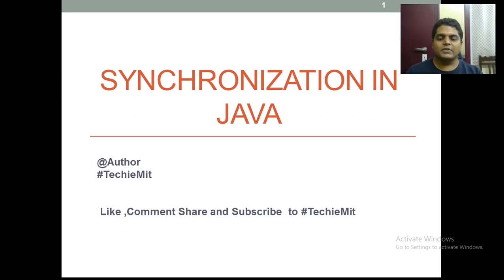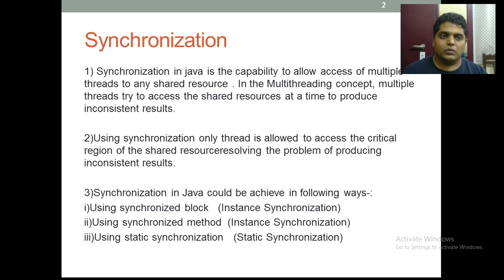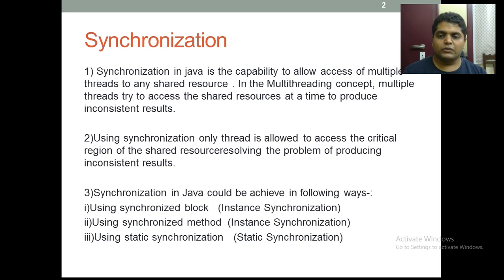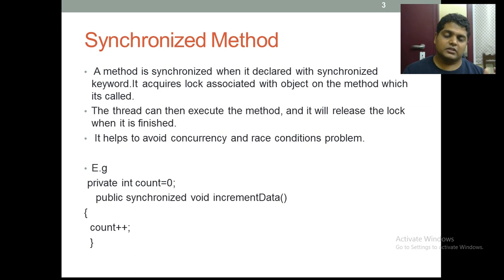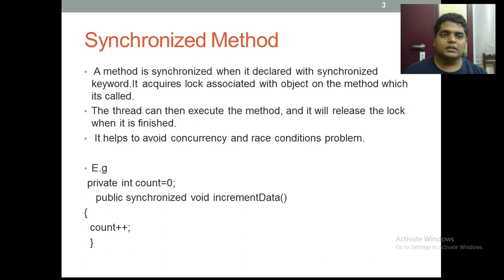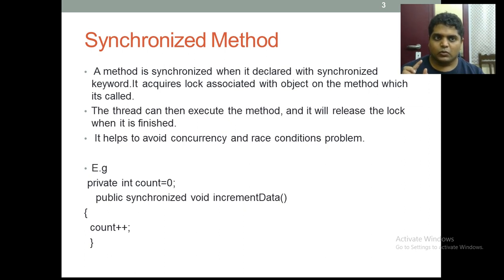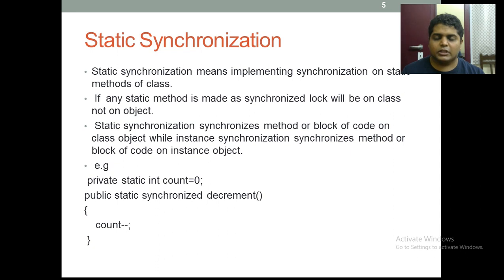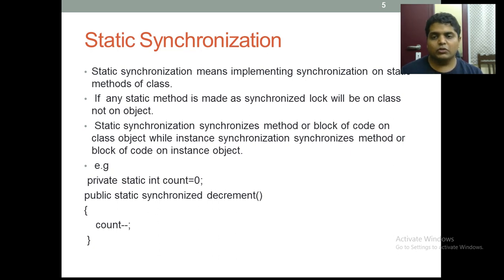Synchronization in Java |Multithreading |Concepts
What is synchronization and example?
Why do we need thread synchronization?
What is method level synchronization?
Chapters:
0:00 Introduction to video
0:26 Synchronization in Java
1:57 Synchronization method in Java
4:13 Synchronized block
5:26  Static Synchronization
7:35 Conclusion of video
About :
How to gain mastery with strong foundation knowledge and diversify into a deeper depth of the language with a solid ground foundation